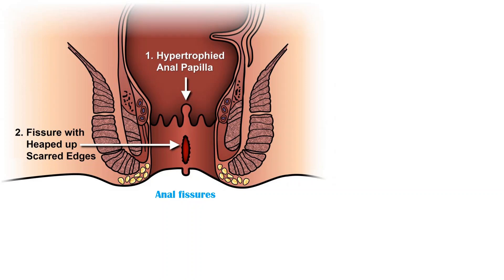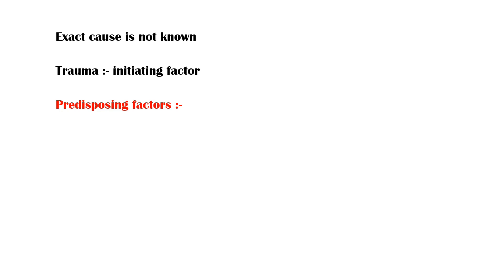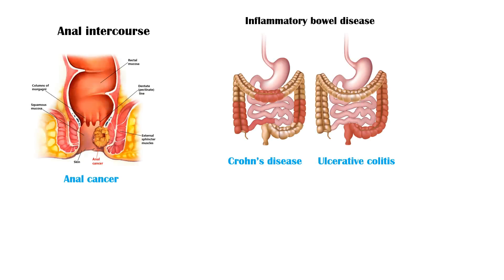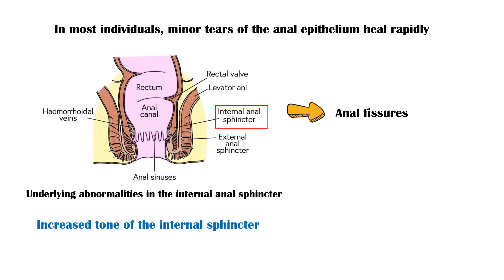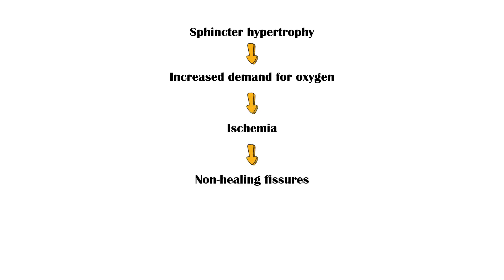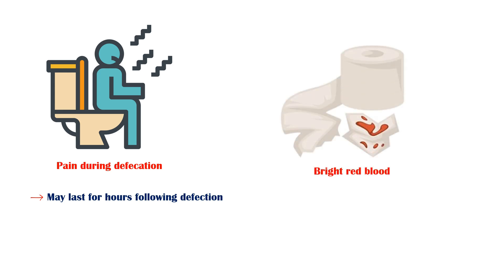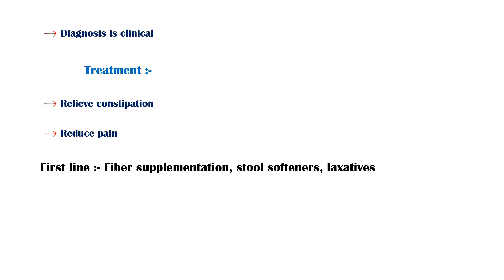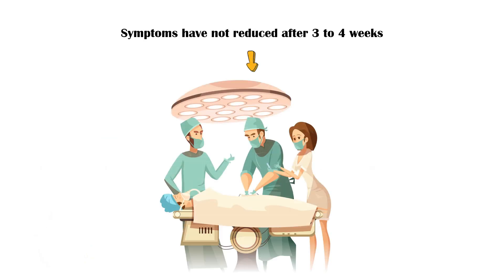Anal Fissures - Causes, Risk Factors, Pathophysiology, Signs & Symptoms, Diagnosis, & Treatment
An anal fissure is a painful, linear tear or crack in the distal anal canal, which is associated with per rectal bleeding. It commonly affects younger and middle-aged people. Fissures develop equally in both males and females.
The exact cause of anal fissures is not known. However, the initiating factor is trauma to the anal epithelium. Predisposing factors for anal fissures include, constipation and straining during defecation. Low fiber diet, and hard stools. Previous anal surgery. Childbirth. Anal intercourse. Anal cancer. Inflammatory bowel disease, including Crohn’s disease and ulcerative colitis. And infections such as HIV and syphilis.
In most individuals, minor tears in the anal epithelium heal rapidly without any residual damage. However, people who have underlying abnormalities in the internal anal sphincter tend to develop acute and chronic anal fissures. Two most common abnormalities include increased tone of the internal sphincter. And sphincter hypertrophy, both of which lead to high resting pressure in the anal canal, predisposing to fissures.
In addition, sphincter hypertrophy also causes increased demand of oxygen to the sphincter muscle, leading to ischemia and impaired healing of the fissures. Moreover, blood flow is further reduced by spasms of the internal sphincter during defecation.
Most prominent symptom of anal fissures is pain during defecation, which may last for hours following defection. Due to the intense pain, patients become reluctant to pass stools, which causes more hardening of stools and worsening of the condition.
Pain is associated with bright red blood in the toilet paper or stools. Sometimes, few drops of blood may fall into the toilet bowl.
Diagnosis of anal fissures is clinical.
The main goals of treatment are to relieve constipation, and to reduce the intense pain associated with fissures.
First line treatment options are, fiber supplementation, stool softeners, and laxatives as needed. In addition, sitz baths after defecation may be indicated. For pain relief, GTN applications are prescribed.
Finally, if the symptoms have not reduced after 3 to 4 weeks of medical therapy, surgery may be indicated.